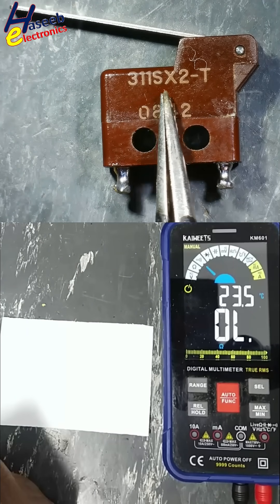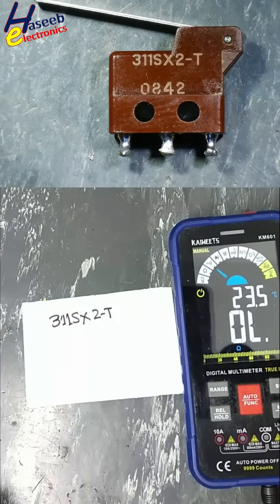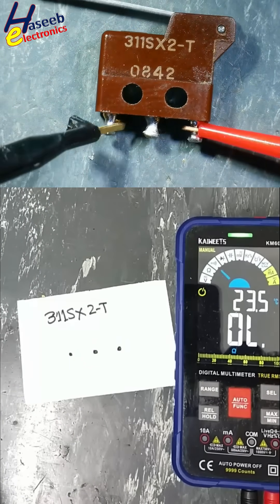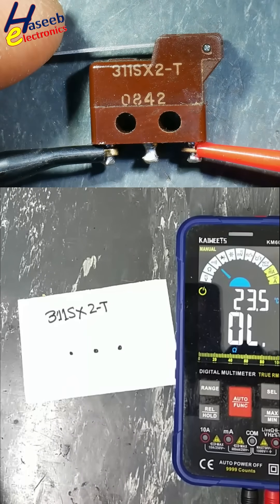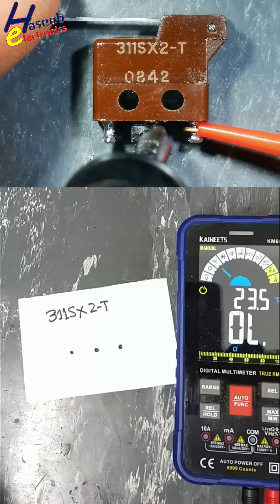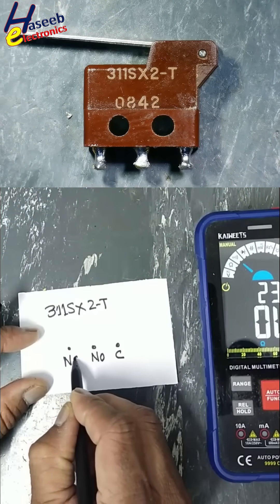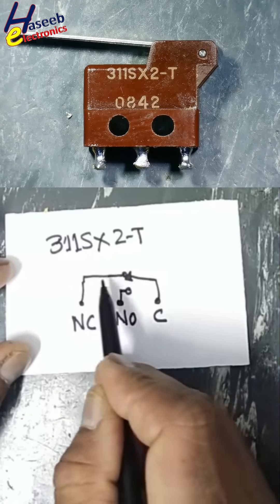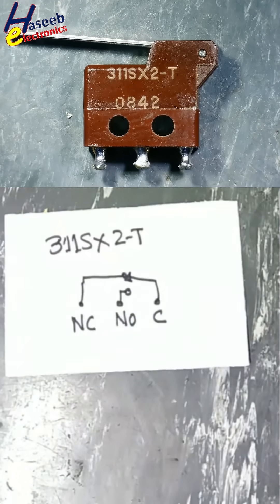Honeywell 311SX2-T Microswitch Test & Working 🔍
Watch a quick demo of the Honeywell 311SX2-T Microswitch in action! See how this industrial-grade microswitch operates and how to test it using basic tools. Ideal for electronics students, DIYers, and repair techs.
📺 Learn more on Haseeb Electronics!